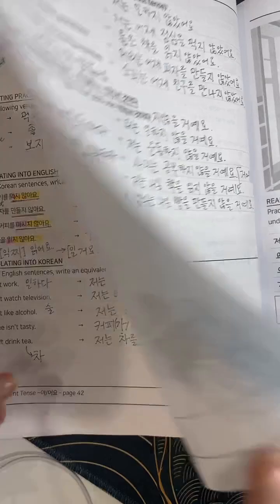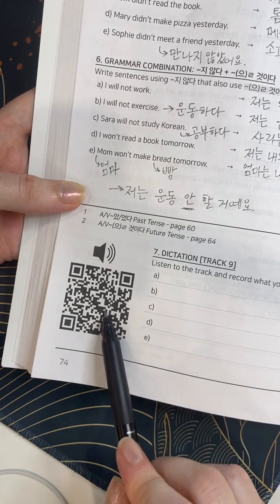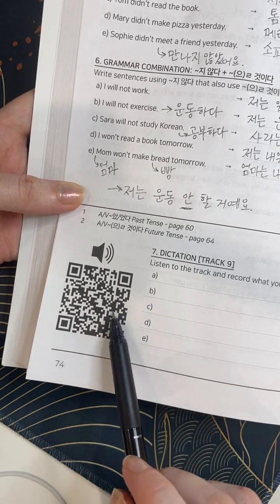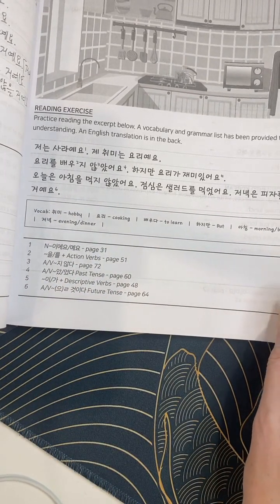V~지 않다 - to make negative verbs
In this video we talk about using V~지 않다 to create negative sentences - i.e. how to say things like "I don't do X" or "something isn't Y."